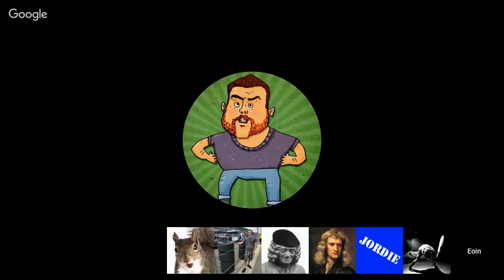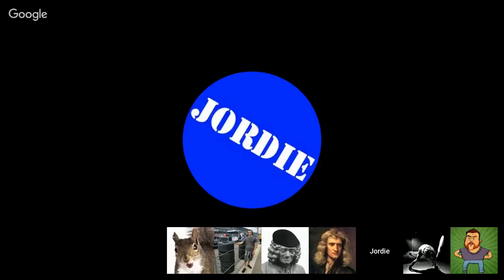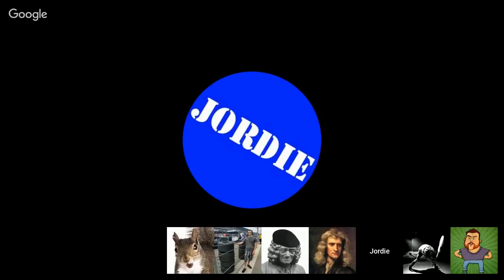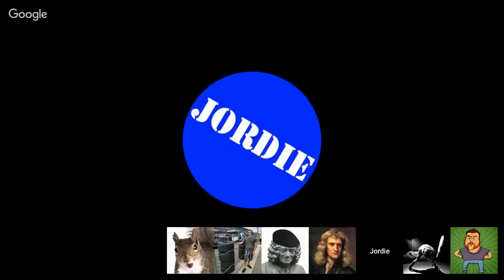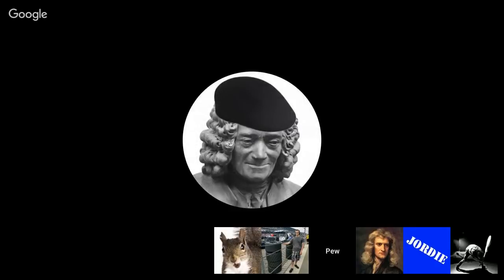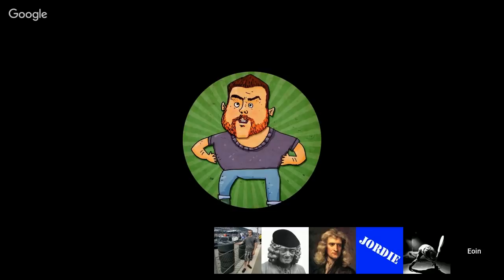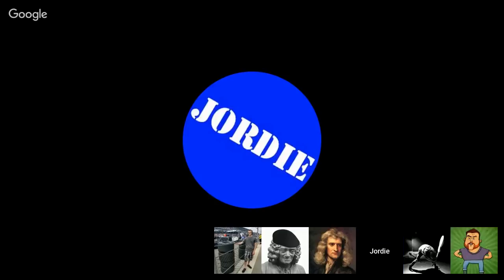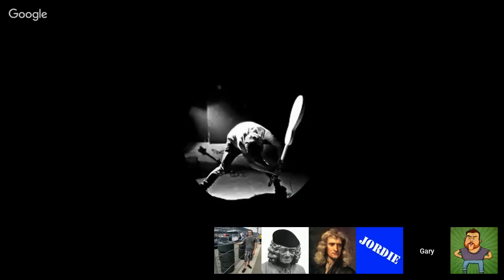The Problem With The Great Debate